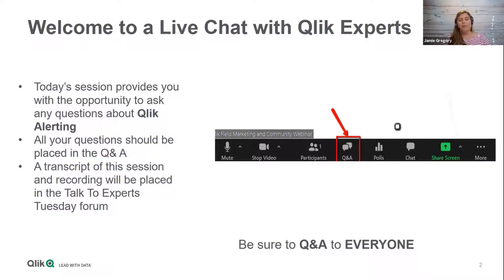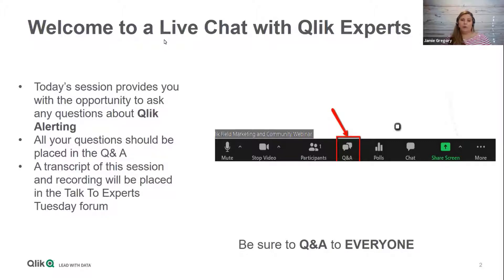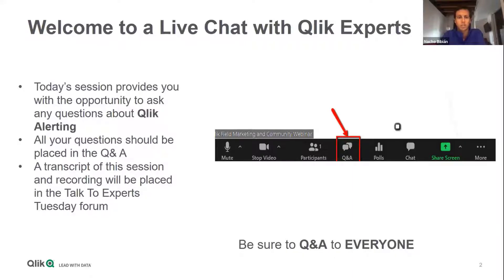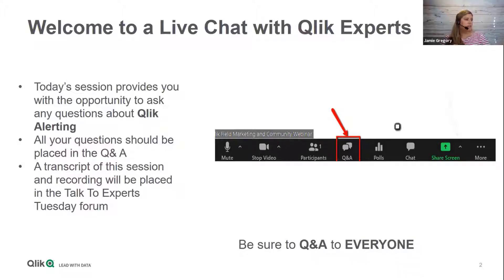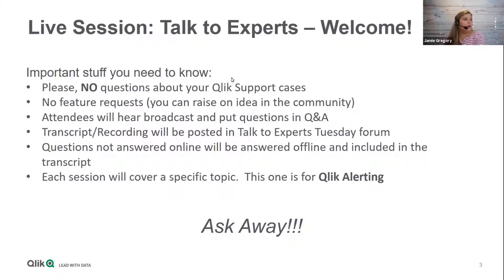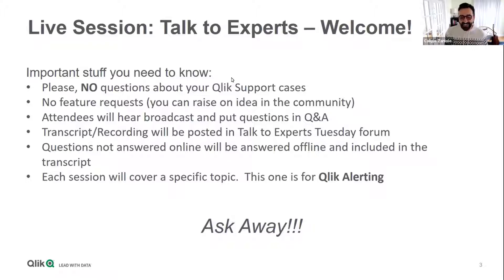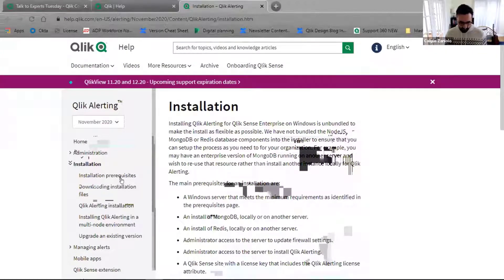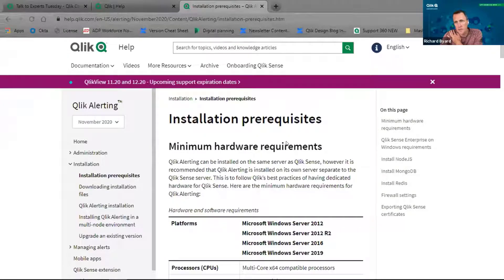Talk to Experts Tuesday - Qlik Alerting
This is the recording for the Talk to Experts Tuesday for Qlik Alerting on  December 1st, 2020.